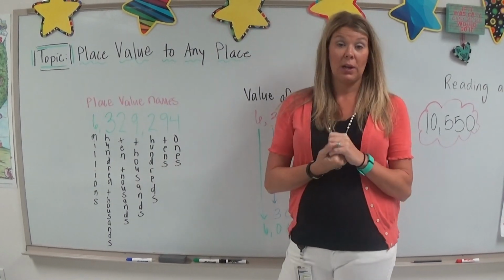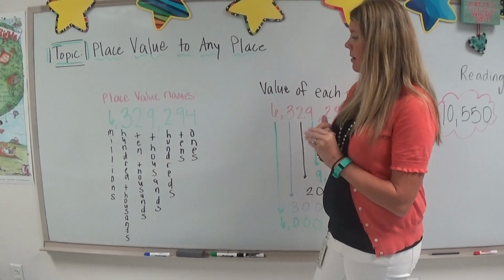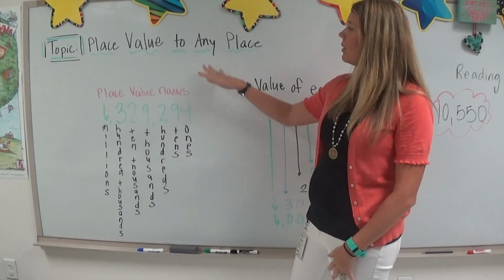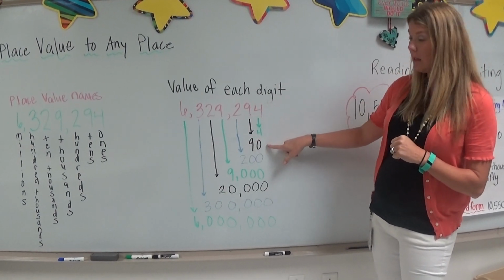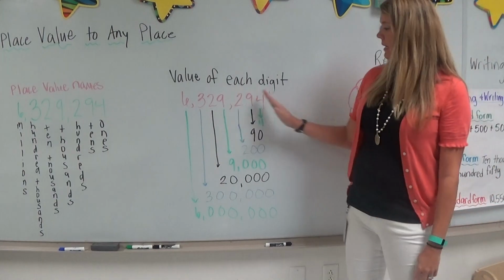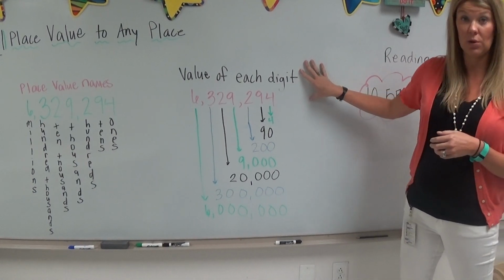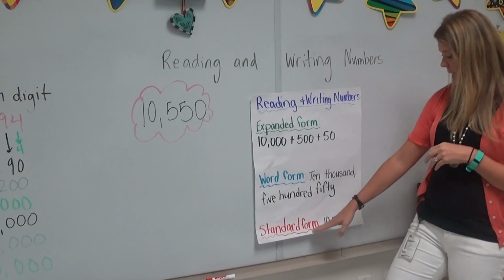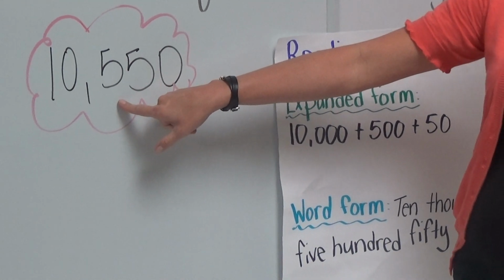Topic: Place Value to Any Place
What is happening in 4th grade math at Capitol View!